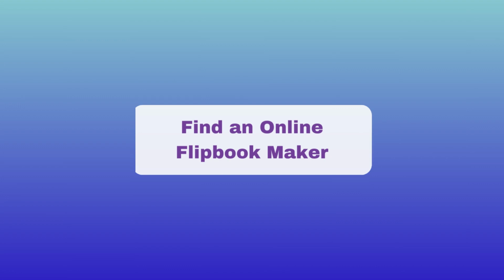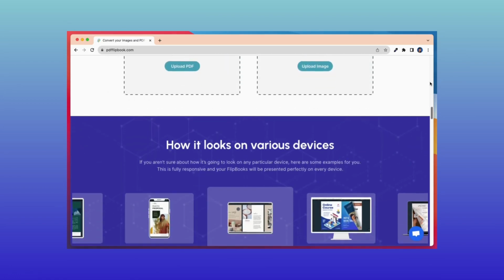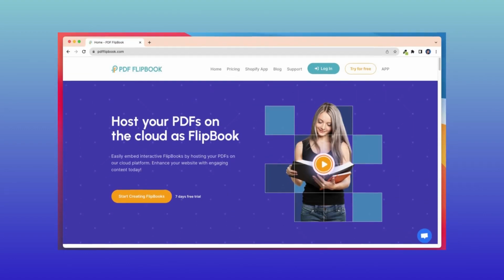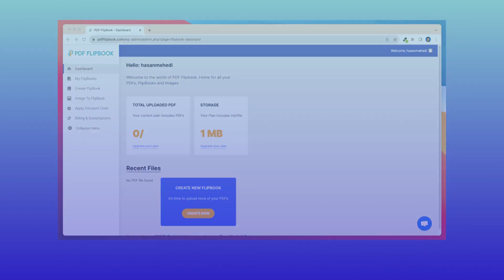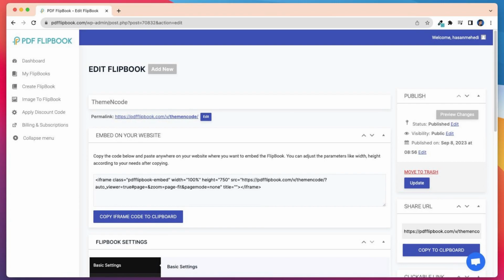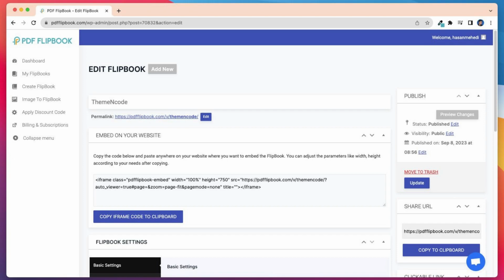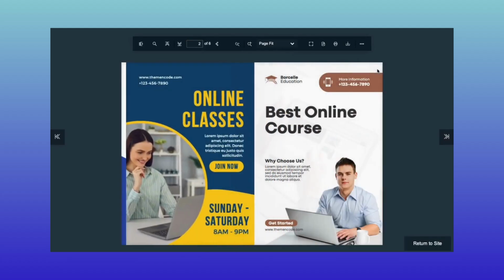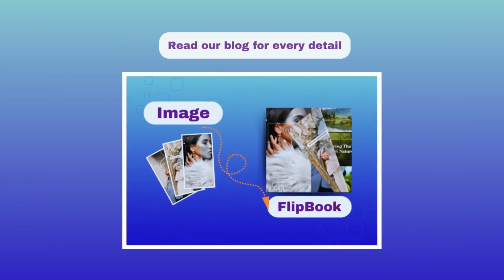How to Make a Flipbook from Images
There is something very charming about a flipbook. If you've ever wondered how to make a flipbook out of images, you are in the right place. Creating a flipbook through a series of images attracts more visitors to any website.

Creating a flipbook from images is now more accessible than ever. It is not only unique but also optimized for search engines. In this video, we will explore the process of creating your own flipbook with images.

Similar Tags:
how to make a flipbook with photos
how to make a flipbook
how to make a flipbook easy tutorial
how to make a digital flipbook
flip book with photos
how to make a flipbook for free
how to create a flipbook easy
flipbook maker
convert image to flipbook
how to create flipbook from pdf
how to create a flipbook

ThemeNcode Team